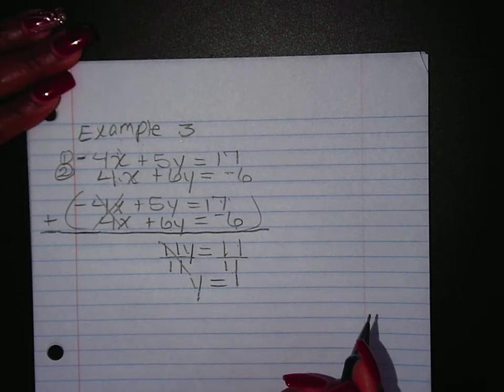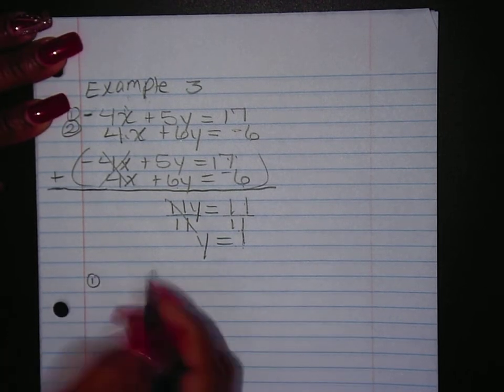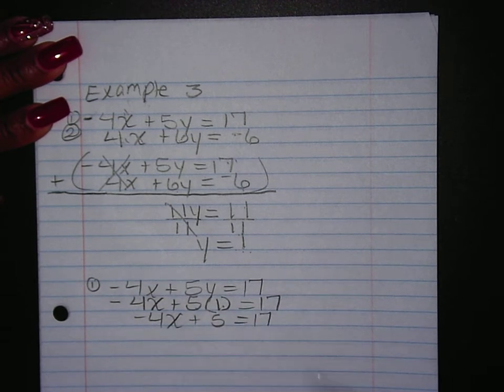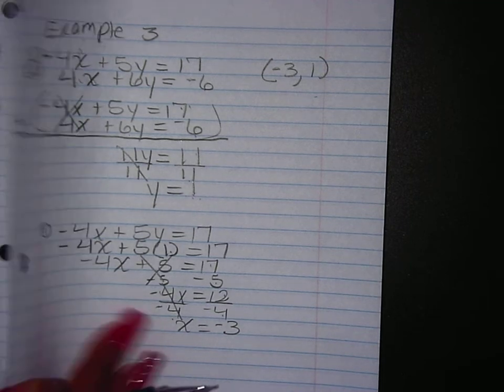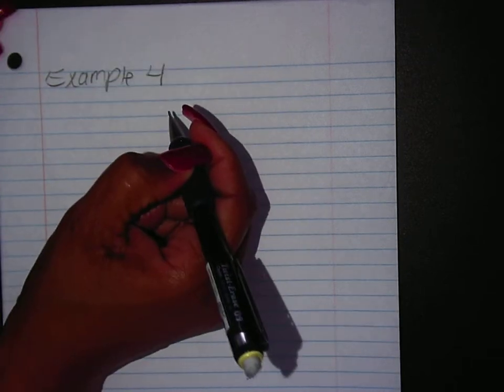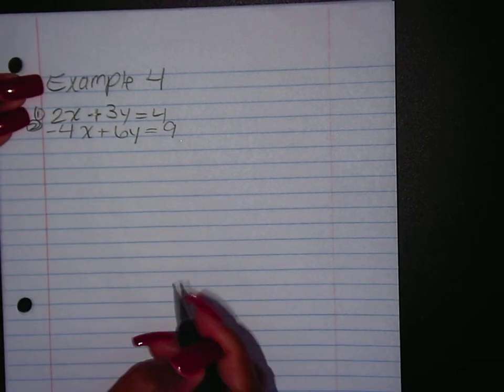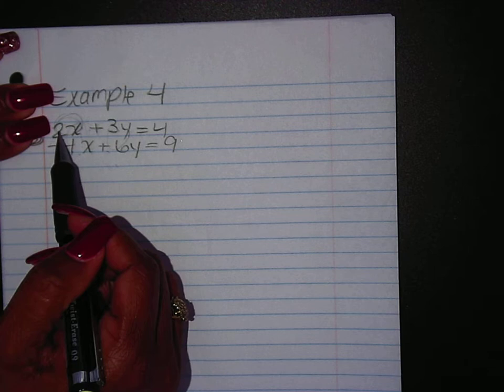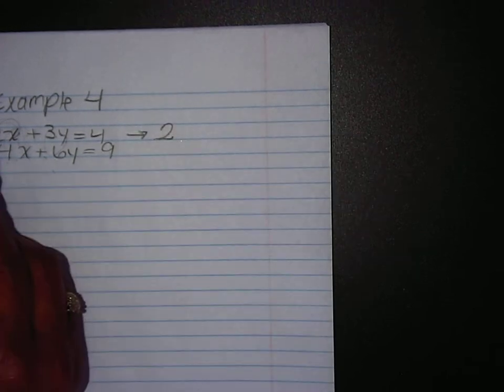Algebra - Elimination Method Solving Systems 2 variables Part 2